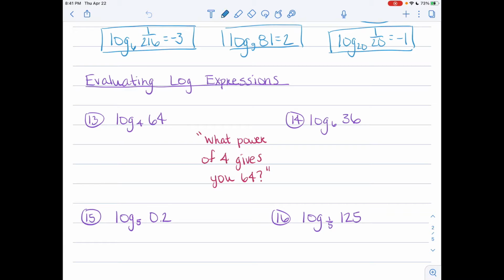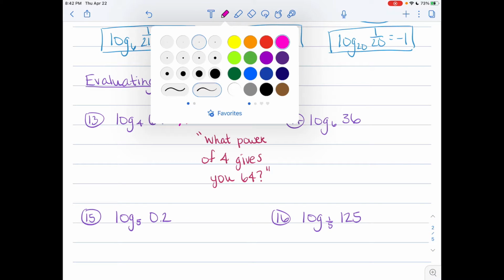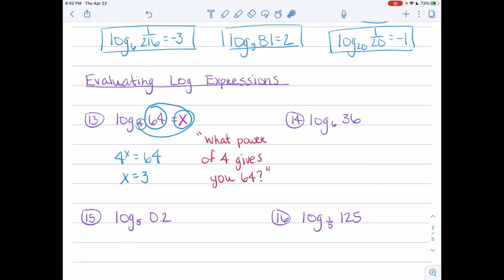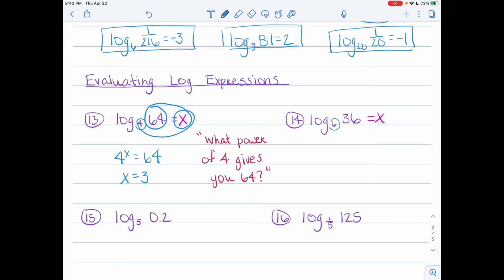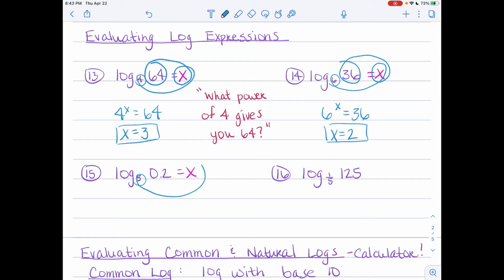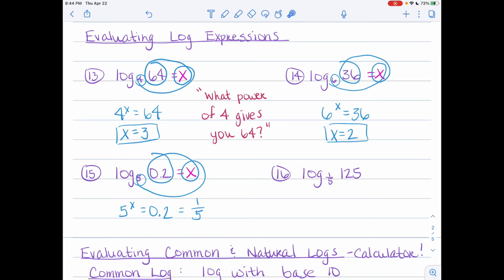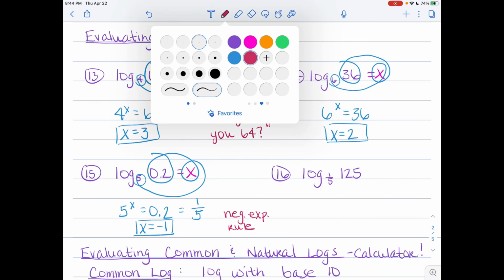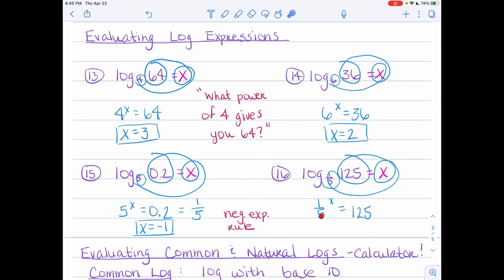Lesson 7.3 PreAP Part 4